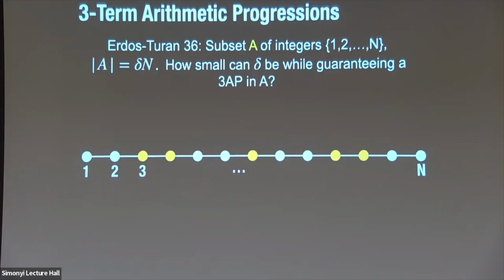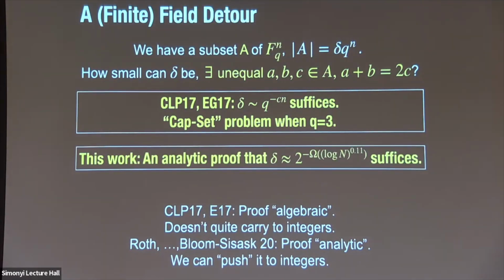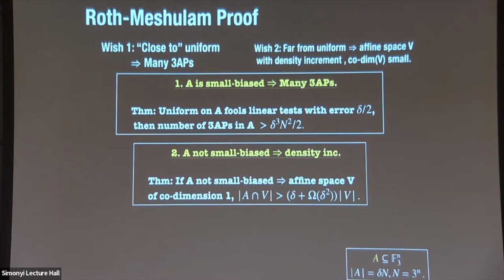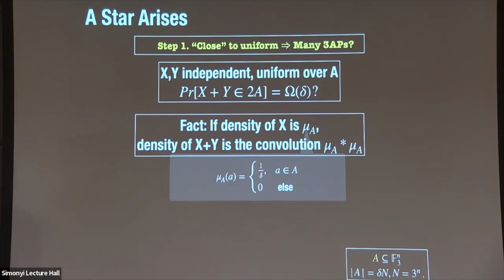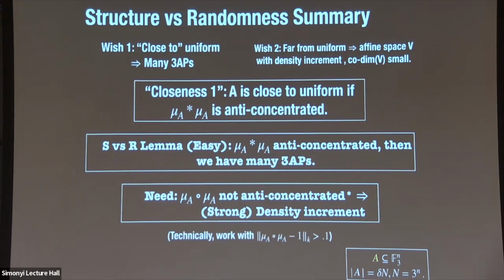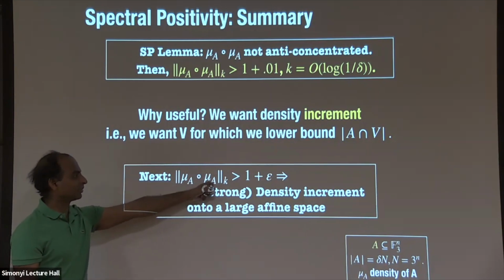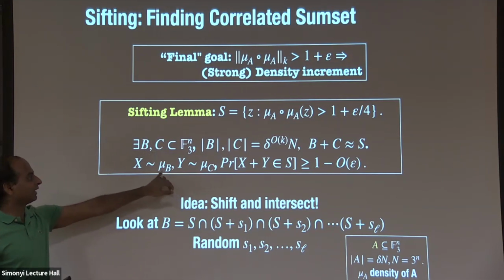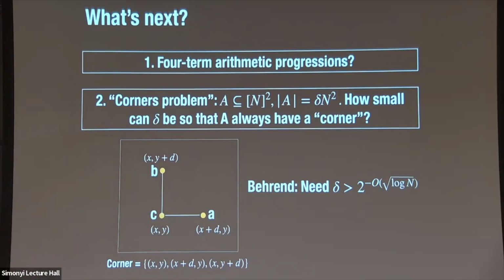Strong Bounds for 3-Progressions - Raghu Meka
Topic: Strong Bounds for 3-Progressions
Speaker: Raghu Meka

Suppose you have a set S of integers from {1 , 2 , … , N} that contains at least N / C elements. Then for large enough N , must S contain three equally spaced numbers (i.e., a 3-term arithmetic progression)?

In 1953, Roth showed that this is indeed the case when C ≈ (log ⁡ log ⁡ N), while Behrend in 1946 showed that C can be at most 2 Ω(√log ⁡N). Since then, the problem has been a cornerstone of the area of additive combinatorics. Following a series of remarkable results, a celebrated paper from 2020 due to Bloom and Sisask improved the lower bound on C to C = (log N) (1 + c), for some constant c greater than 0.

This talk will describe a new work showing that the same holds when C ≈ 2(log ⁡ N)0.09, thus getting closer to Behrend's construction.

Based on joint work with Zander Kelley.